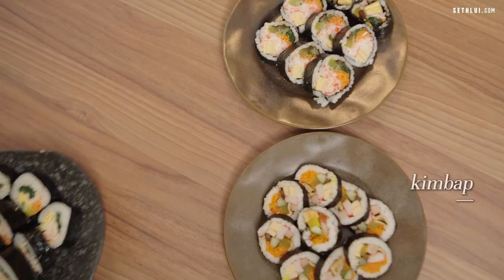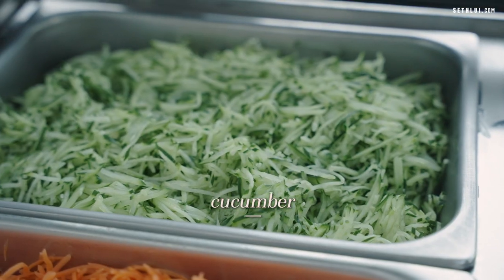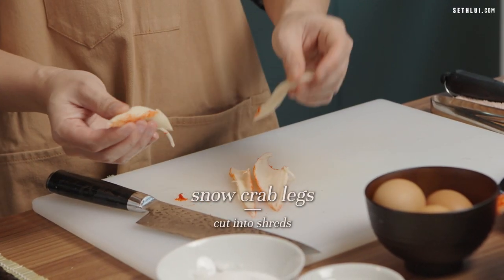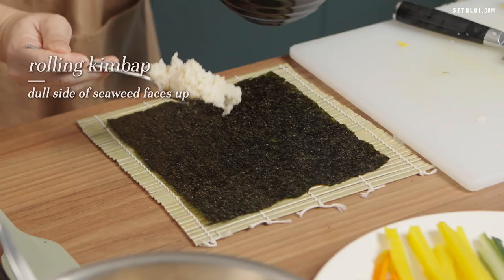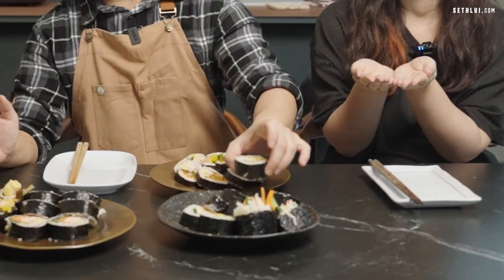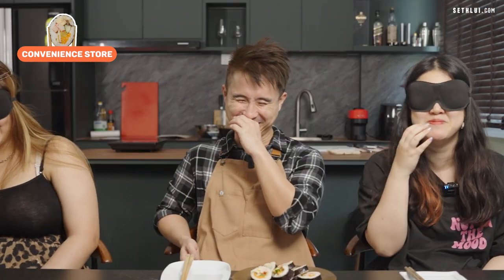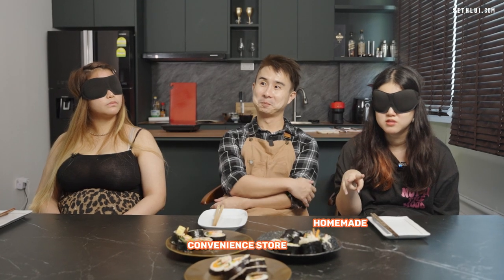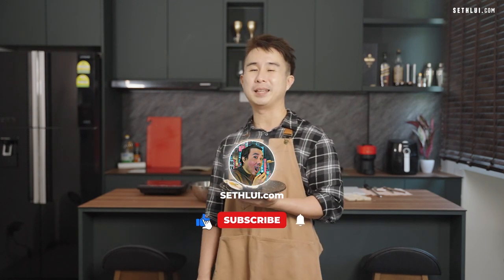Homemade vs Store-Bought: Kimbap | The Office Chef E10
Kimbap is a top favourite when it comes to both Korean convenience store food and packed lunches. Will Aaron's homemade kimbap fare better than store-bought ones?

also yes we know the blindfolds look like bras